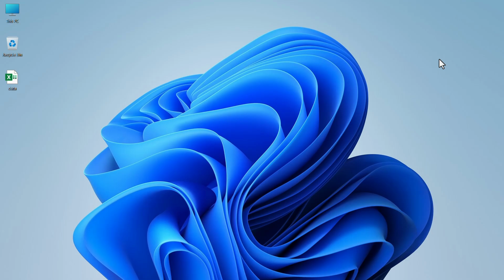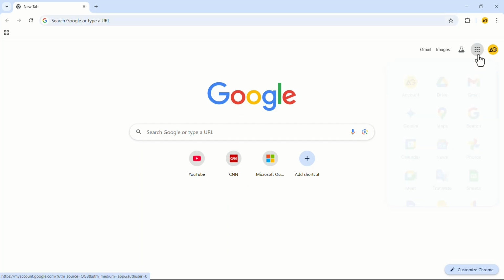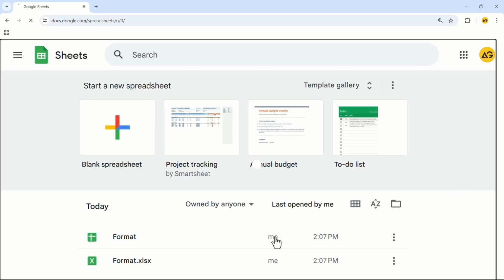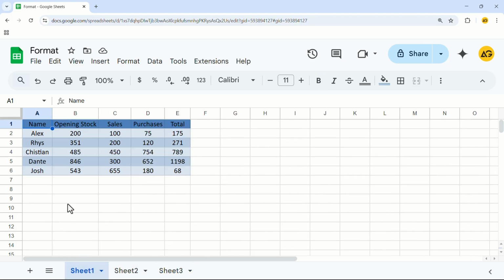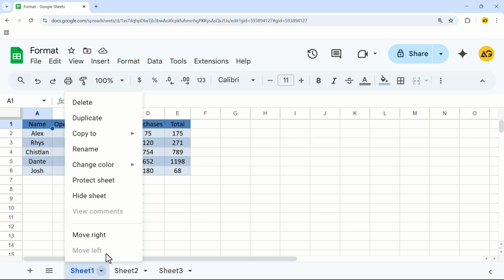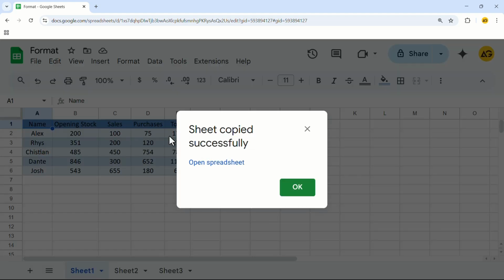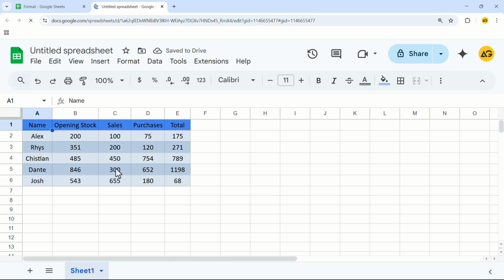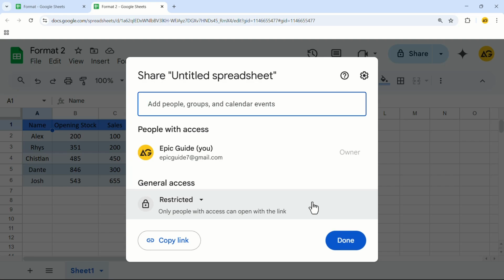How To Share Only One Tab In Google Sheets 2026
Learn how to share only one tab in Google Sheets without sharing the entire spreadsheet. In this step-by-step guide, you'll discover how to share only one tab from a spreadsheet in Google Sheets by copying it to a new spreadsheet. Whether you need to share one sheet on Google Sheets or share a specific tab in Google Sheets, this method ensures that only the selected tab is accessible. You'll also learn how to share individual tabs in Google Sheets and how to share a single tab in Google Sheets while keeping other sheets private. Watch now to easily share only one individual sheet tab in Google Sheets!